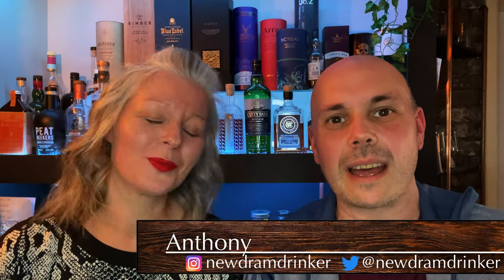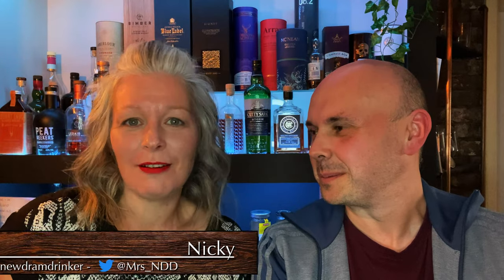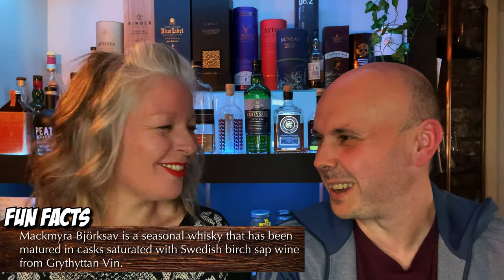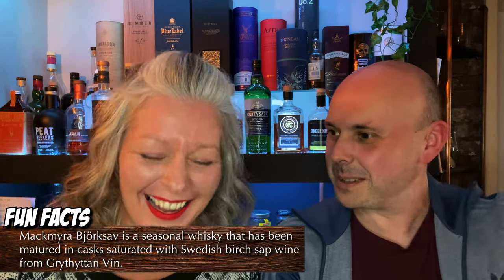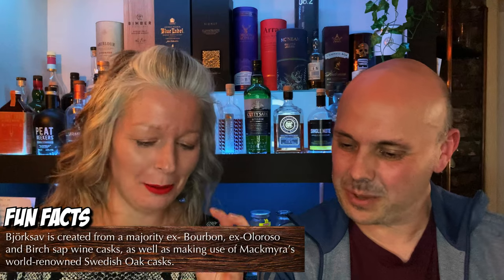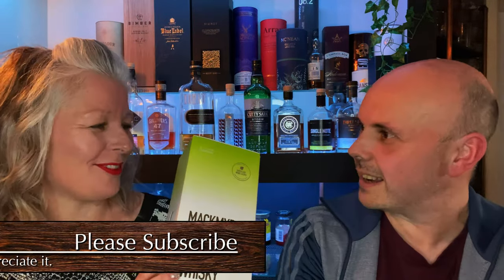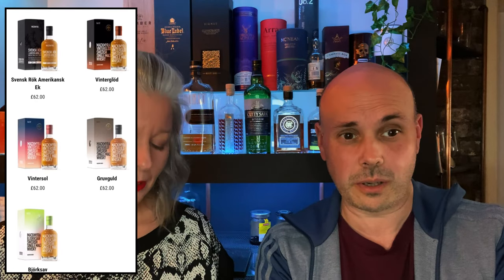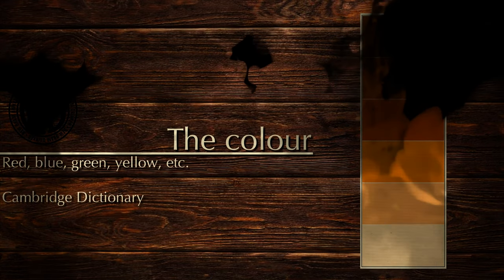Mackmyra Bjorksav (Birch Sap Casks) Review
We are Anthony & Nicky and we would like to welcome you to the New Dram Drinker whisky review channel.

We are very much ‘newbies’ when it comes to whisky having only been heavily into whisky for Approx 2 years. The New Dram Drinker YouTube channel was designed to document our journey as we try and review new whiskies and learn about the whisky world in general by visiting distilleries and talking to other more advanced whisky drinkers in this amazing community of ours.

In this video we give our thoughts on the Mackmyra Bjorksav (Birch Sap Casks). We hope you enjoy the video and we hope it helps inform you of whether you would like to buy this yourself or not.

If you would like to join our FREE members club then please visit newdramdrinker.weebly.com and head to the ‘certified originals’ page to sign up.

Thank you for stopping by our channel and we hope you enjoy our whisky reviews and distillery visit videos.

**Whilst we are in no way affiliated with ANY distillery or store, If we are gifted a sample/whisky for review we will 100% tell you in the comments AND in the actual video**

We promise you here and now that the opinions we express in our whisky reviews will always be 100% our own.

**All videos are intended for over 18’s or whatever the legal age of drinking is in your country.